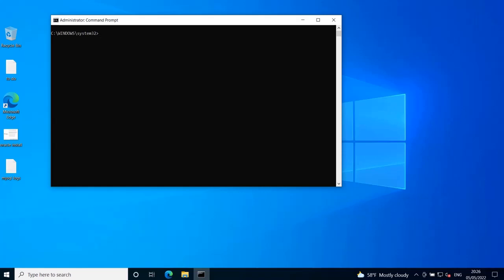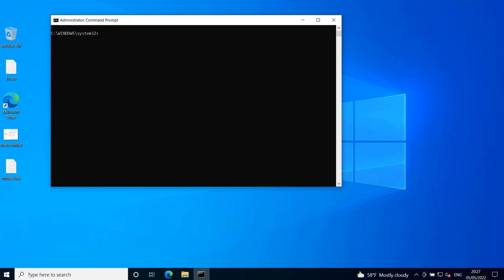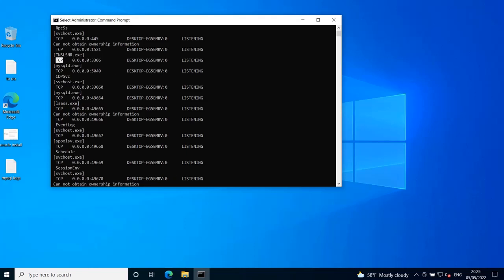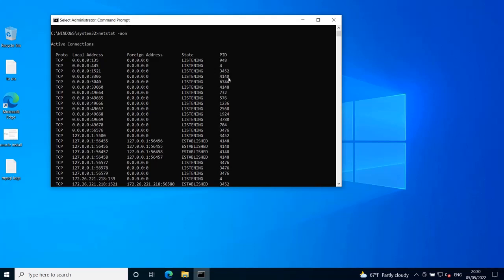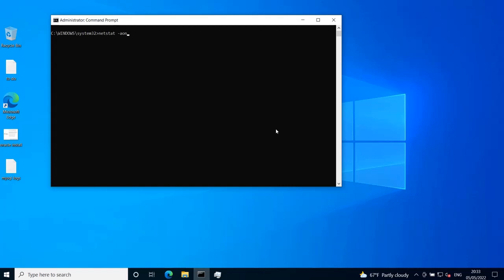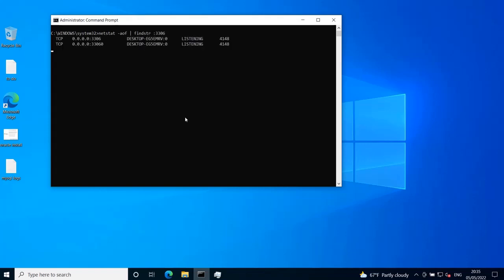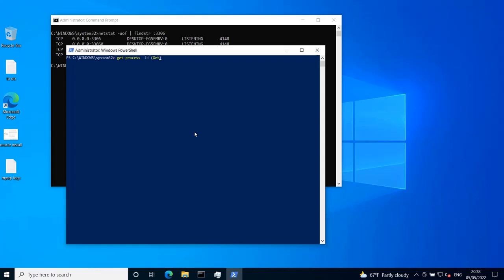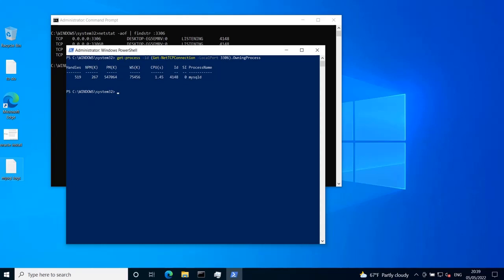How to find out which process is listening on a TCP or UDP port on Windows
in this tutorial we will learn different ways of checking which process ID or process name is using a specific TCP or UDP ports